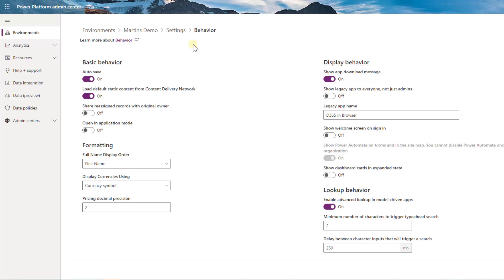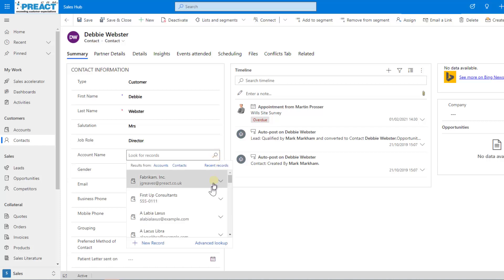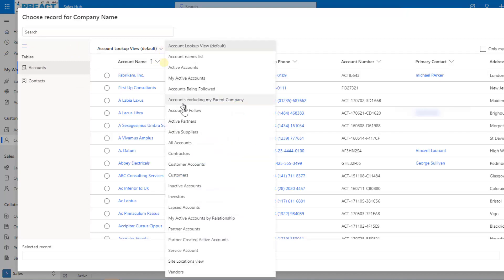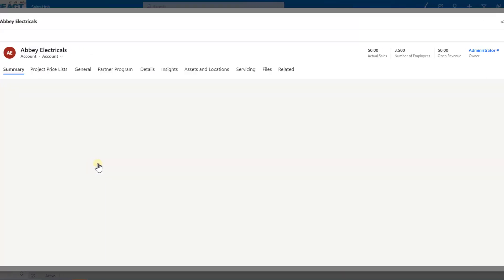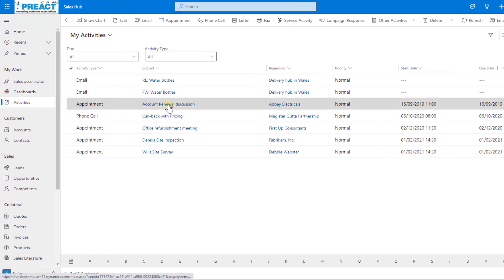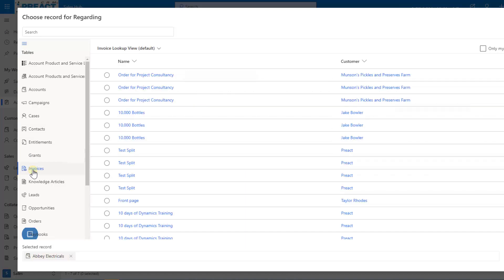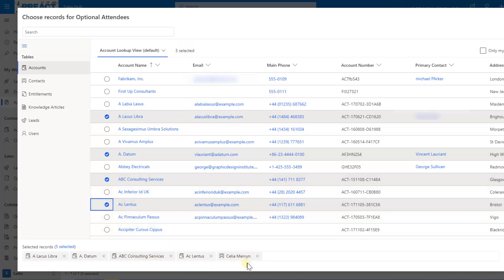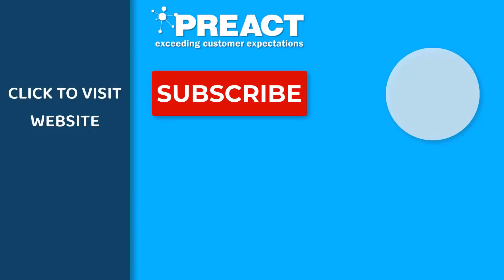Advanced Lookup in Microsoft Dynamics 365 & Model-Driven App Forms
The Advanced Lookup feature makes searching, filtering and selecting the appropriate record(s) easier, and is available for any Model-Driven Apps which includes Dynamics 365. They also allow users to open, browse and edit records on an overlay, on top of the Advanced Lookup; all without leaving the original record.

Advanced Lookups work on any lookup column / field, that is on a quick create forms, dialog box or edit form.